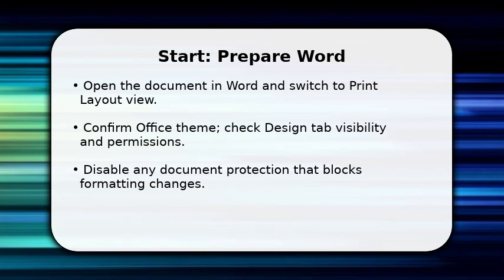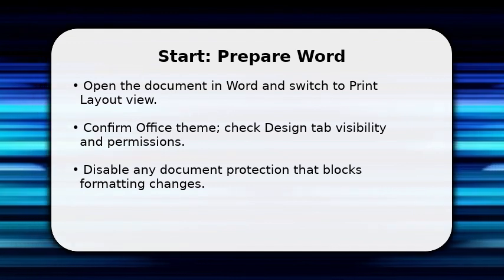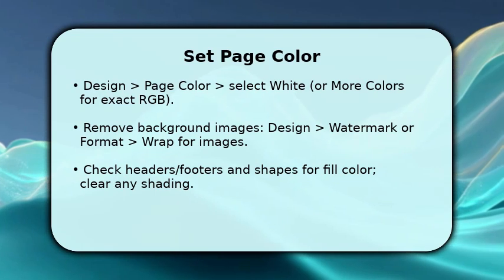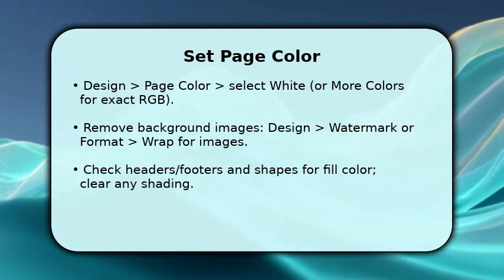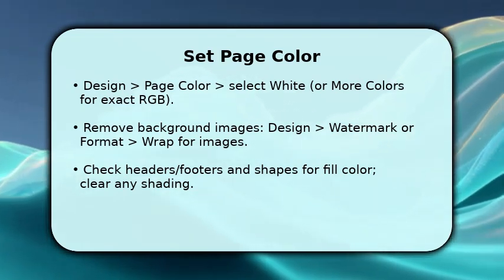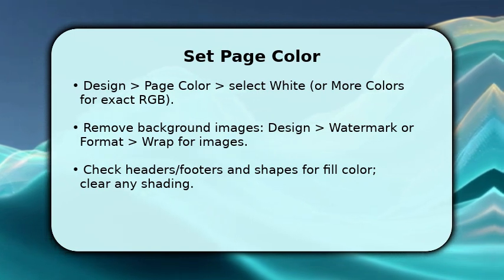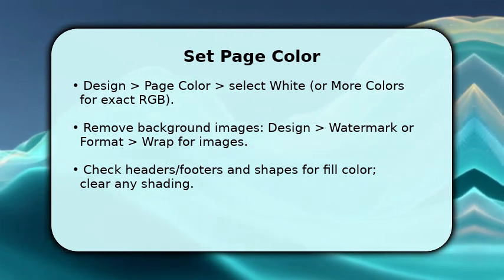How to Make Word Document White Background (updated)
Learn the quick and easy steps to change your Word document's background color to white. This guide covers selecting a blank page, accessing formatting options in Microsoft Word, choosing 'white,' adjusting transparency if needed for better visibility of text on different colored backdrops, and saving changes.